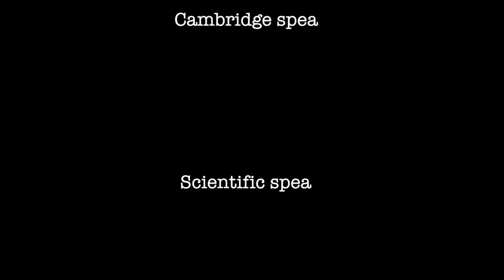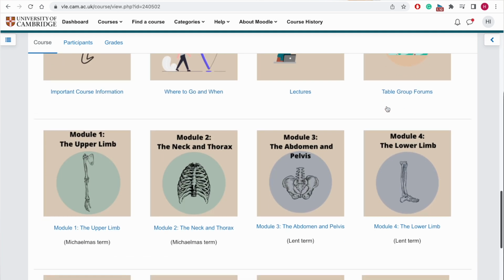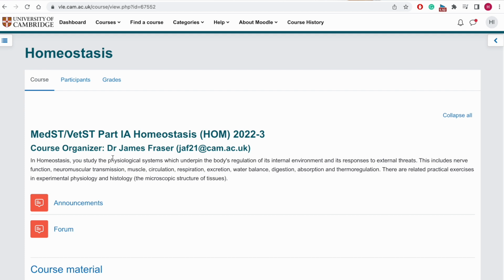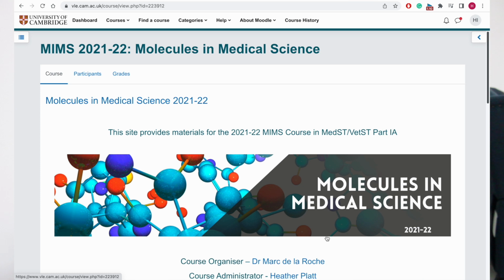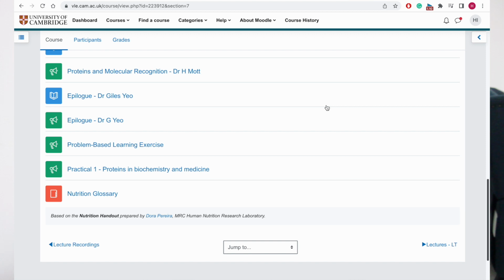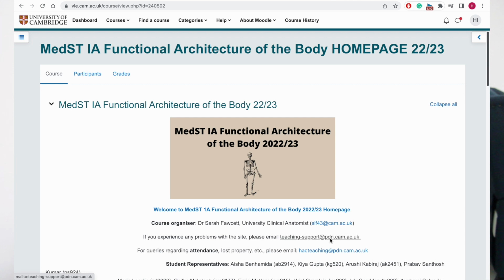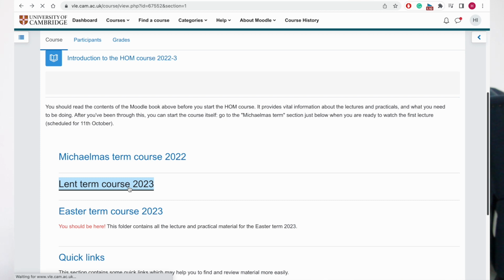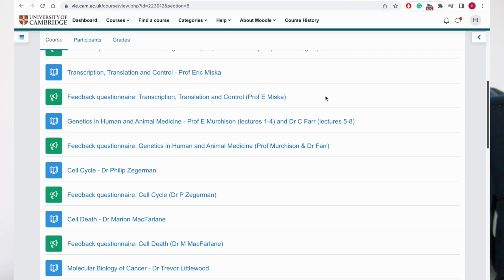first year of medicine @ cambridge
Hey! 👋

My name's Hamzah and this is my first video on YouTube! I thought I'd start off with "My first year at Cambridge" (even though I'm a year late. ) because it's something I probably would've wanted when applying for medicine - especially because applying to medicine is bit different when looking at Oxbridge. I'll probably make a 2nd year equivalent soon.

In the video I talk about my website sigmamed.co.uk, where we teach the strategies we used to get into Cambridge and do well in the BMAT. Give it a look if you're applying for medicine this year. We felt other companies' resources were: 1) overpriced and 2) not good enough so we made our own (the fee is just to make the website worth our time, not to turn over a huge profit like others do it for). For £30 we provide hours worth of content when it would only get you an hour with a tutor. Sorry for the ramble, it's just that it's an unfair game atm.

Just want to say thanks to @zafaris for the video inspo, you did a much better job than I did lol.

⏰ Timestamps:
0:00 Intro
0:10 Term 1 - Michaelmas
2:40 Term 2 - Lent
4:27 Term 3 - Easter
6:45 Final Reflections

1. Me 2 (Feat. Julian Avila) by LAKEY INSPIRED @ soundcloud

2. Days Like These by LAKEY INSPIRED @ soundcloud